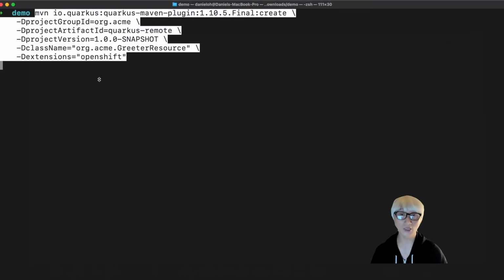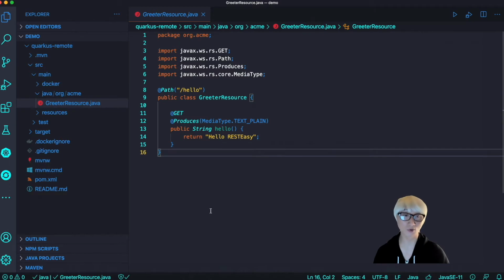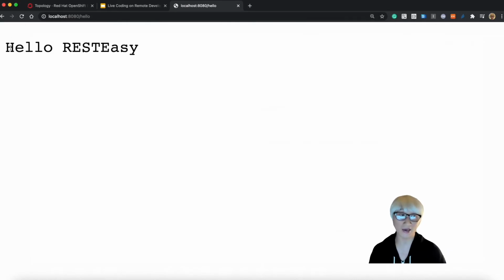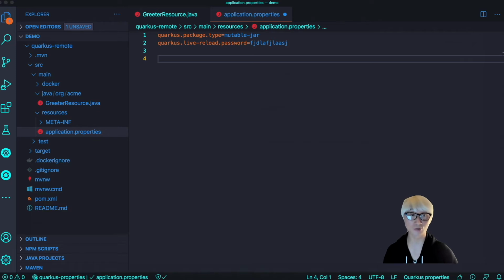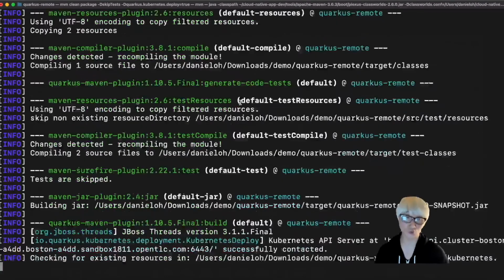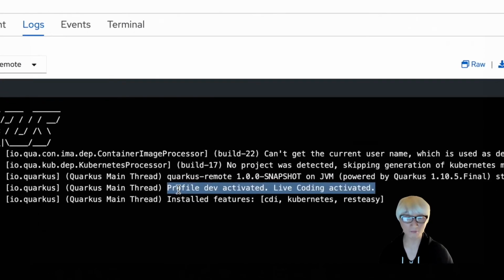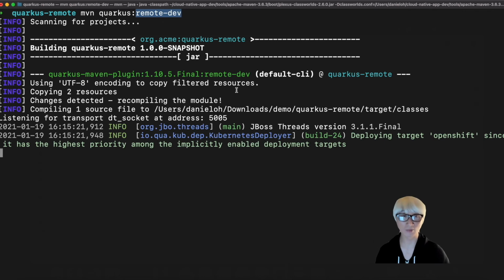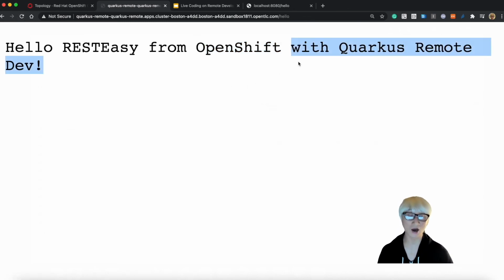Enhancing the development loop with Quarkus Remote Dev